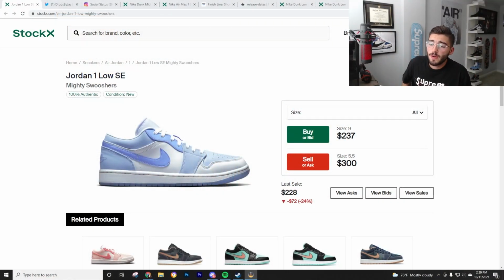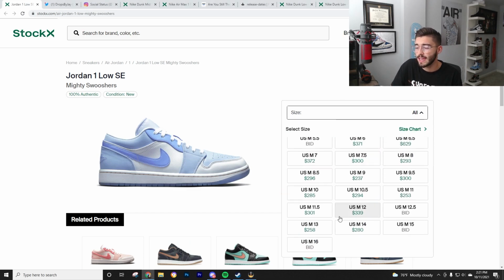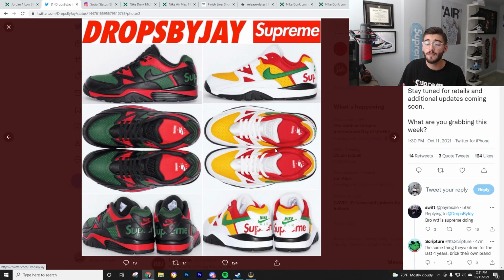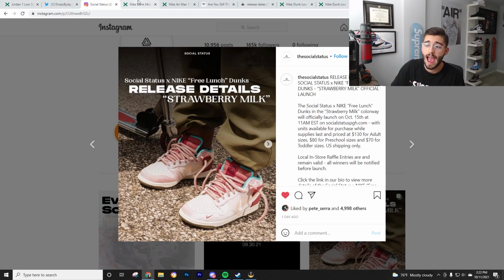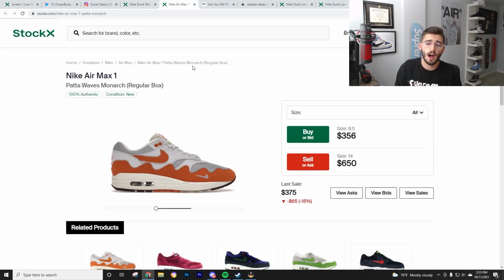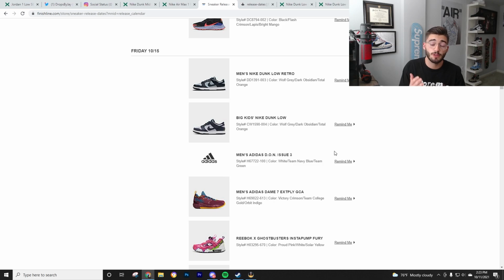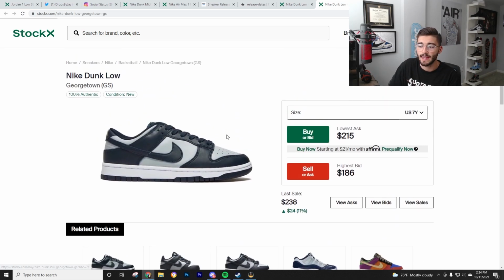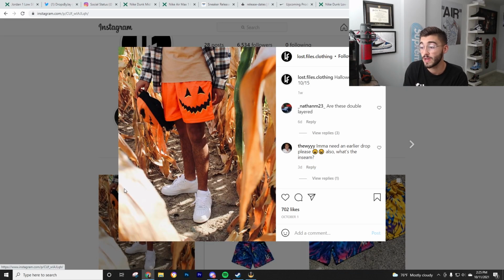SNEAKER RESLLING IS BACK! WHATS RESELLING THIS WEEK! THINGS ARE STARTING TO HEAT UP!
Hey, what's up everyone, in this video I go over everything you can resell this week for a profit

Kckd Notify restock! If you want all restock information click below!

My Premium Discord where we provide you with early links, monitors, shock drops, and a great community! ⬇

: One of the most trusted & affordable bot rental services, if you're wanting to rent a bot to use on drops or want to rent out a bot of your own head over to get started!